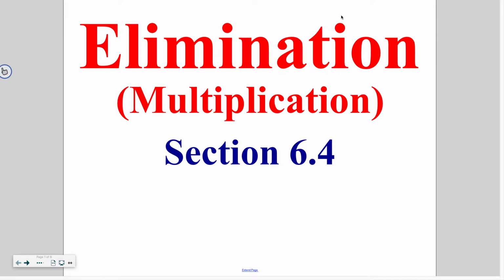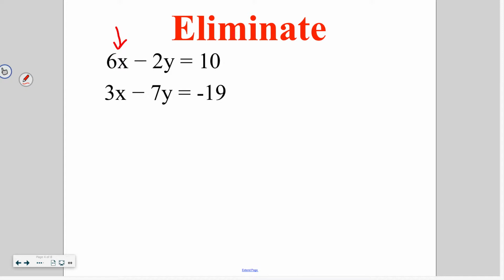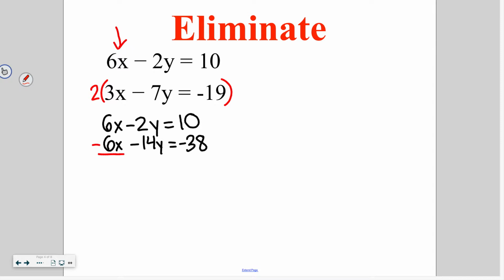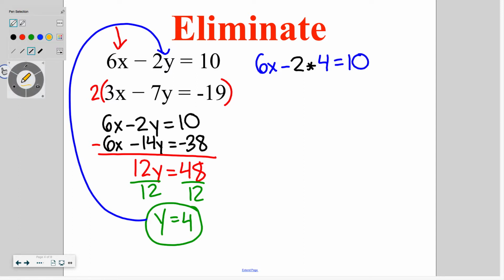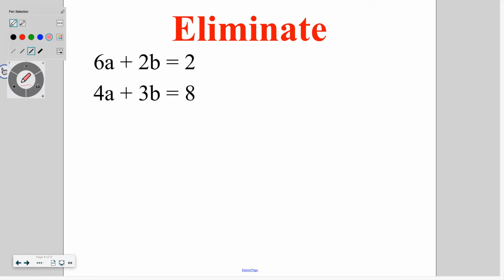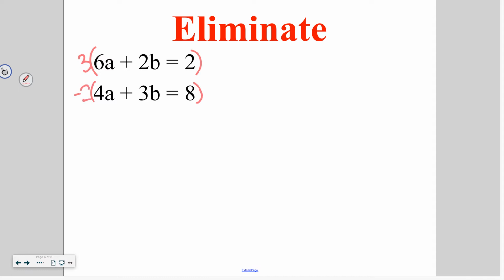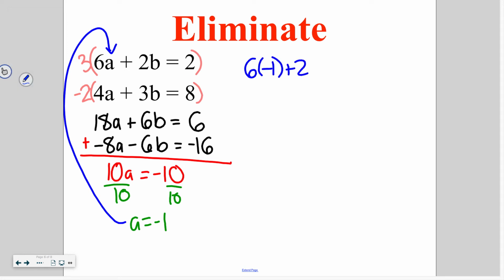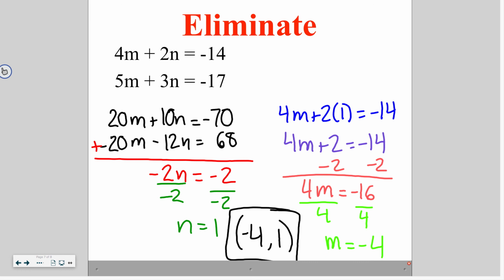Algebra 6-4: Elimination Using Multiplication